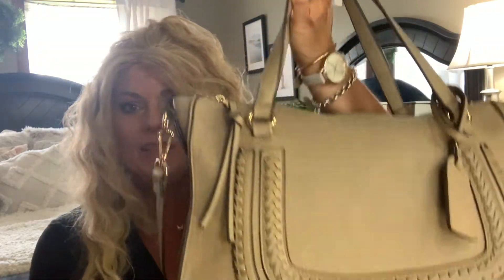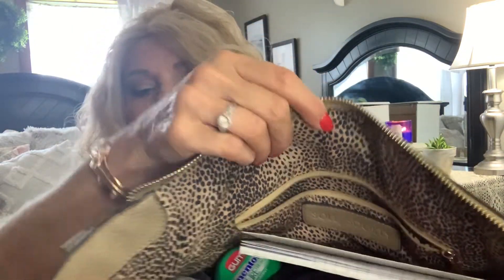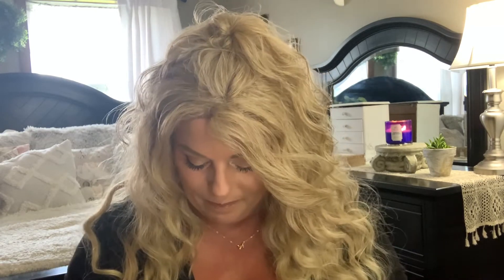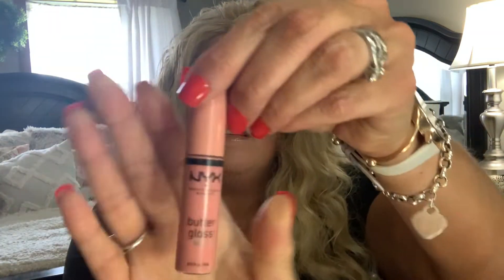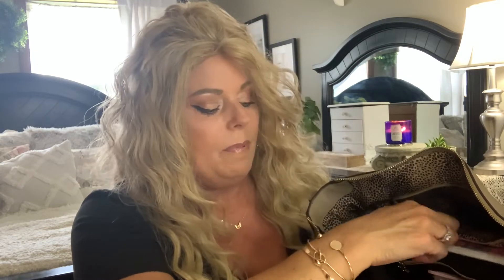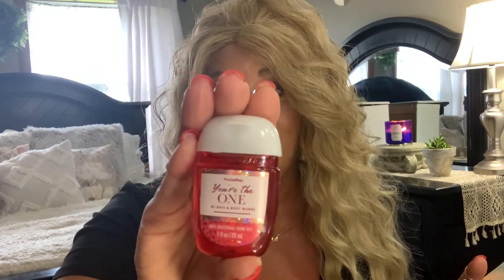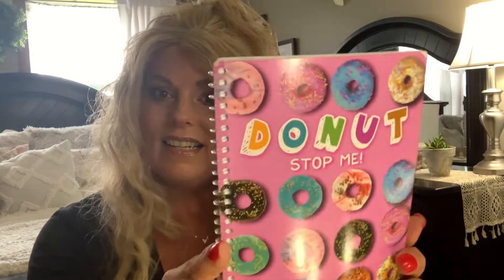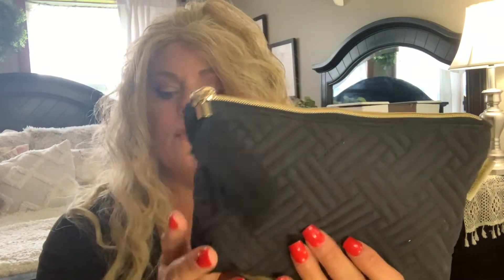What’s In My Handbag |Sole Society Destin Bag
Hi Friends!!

Welcome to another what’s in my handbag video. These are some of my favorite videos to make and to watch. whatsinmybag solesociety Sadly I can’t link the bag as Sole Society went out of business in September. You can still find the handbag on Poshmark and Mercari and other resale sites. Thank you again, see you soon ❤️ Tina. I misspelled it I’m so sorry. Sole Society, the correct spelling

What's in my work tote